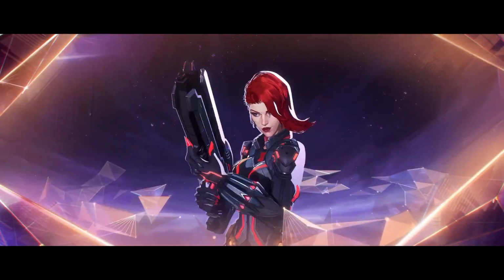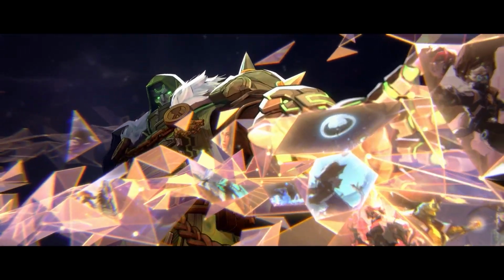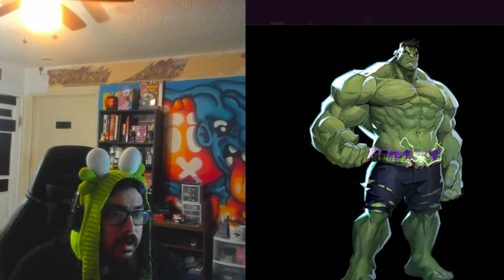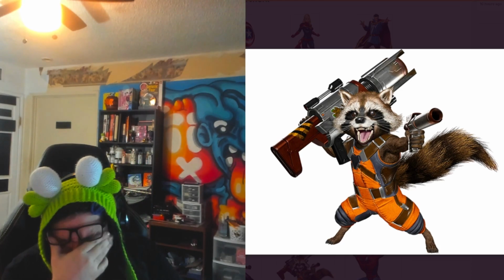Is Marvel Rivals Art Style What Fans Have Been Waiting For?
I compare character designs in Marvel Rivals vs Square Enix's Avengers, along with Marvel vs. Capcom Infinite, Concord, and Overwatch to showcase
does style beats realism
Timestamps:
Intro: 00:00
Topic begins: 00:24
Rivals characters going viral: 00:43
Rivals Vs Avengers art style: 02:37
Capcom try the realism route: 06:36
cel shading made Infinite a better looking game :  10:53
why concord style didn't work: 12:25
Overwatch character desings worked: 14:05
My(who cares) opinion: 15:39
ending with Invisible woman booty: 17:35